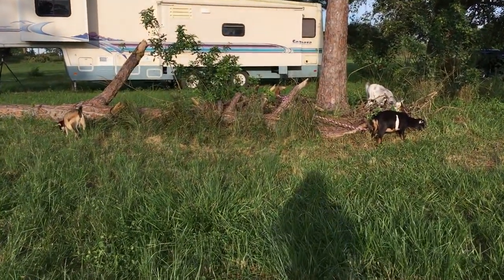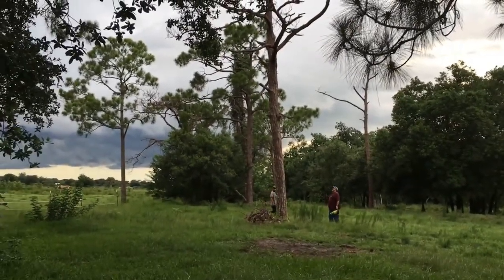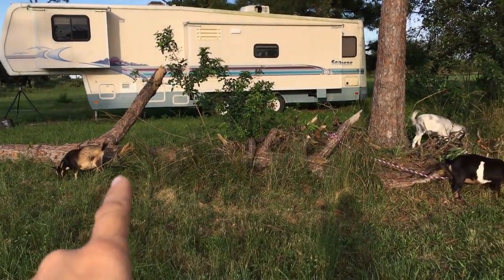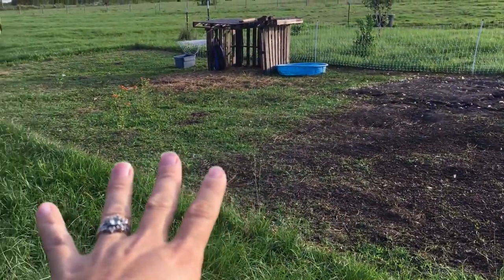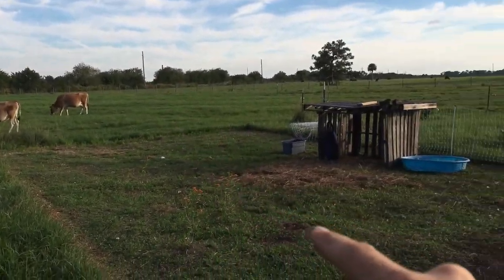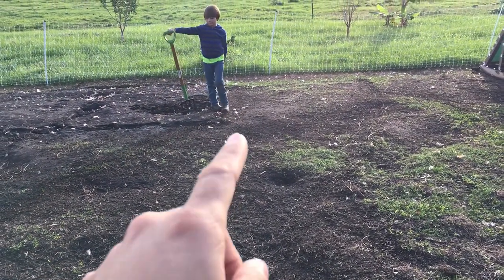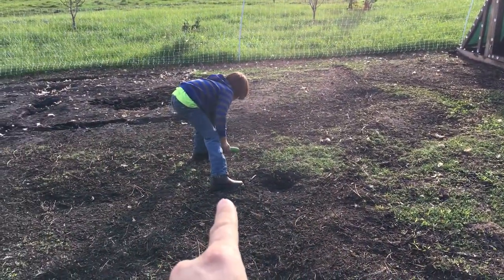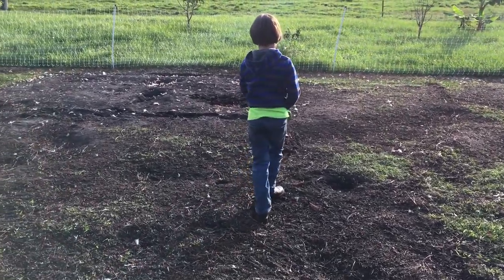How to Get FREE Mulch for Your Garden! | Garden Hack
When you are building a large scale garden, or even a small scale garden, mulch is expensive and is often treated with dyes and other things that you don't want in your garden! Here is a gardener's secret trick to all the mulch you could need for super cheap if not free! ↓↓↓↓↓↓↓↓CLICK SHOW MORE↓↓↓↓↓↓↓↓